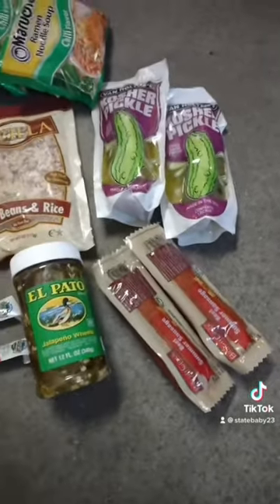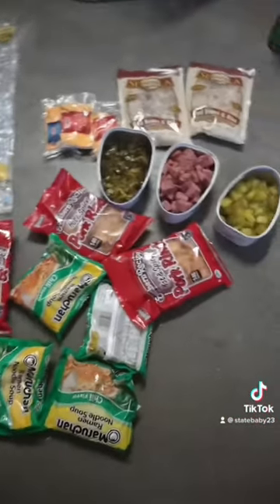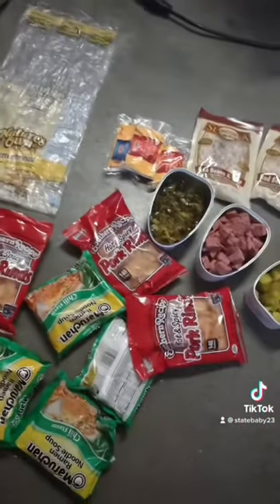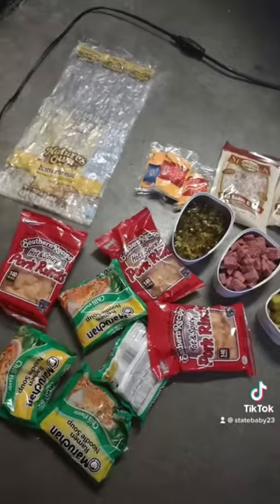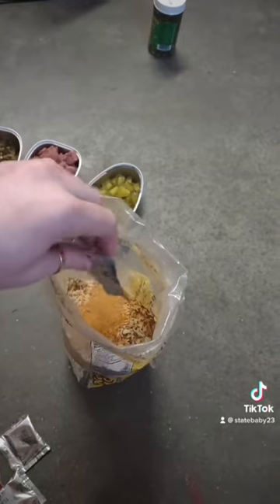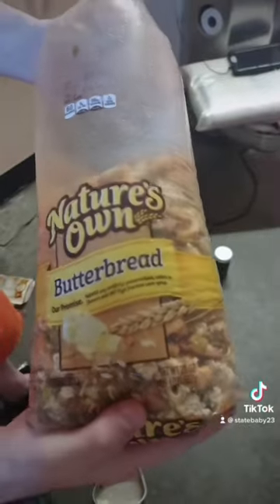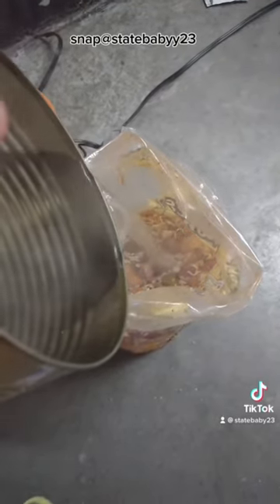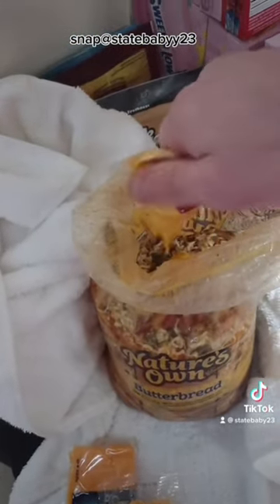🗣️ HOW TO MAKE A PRISON SPREAD ‼️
Penitentiary lifestyle. Today I’ll showing everybody on YouTube how you could make onion rings behind the fence.